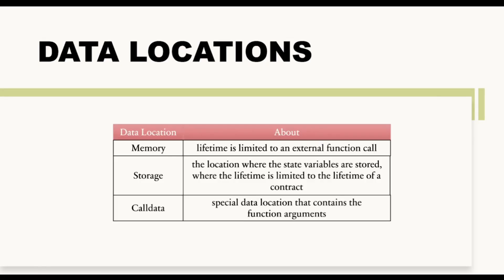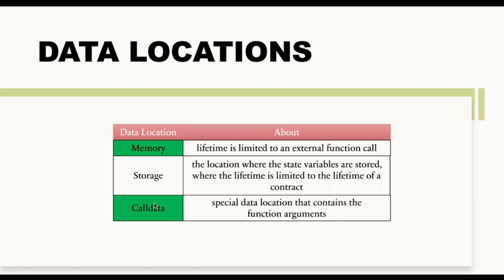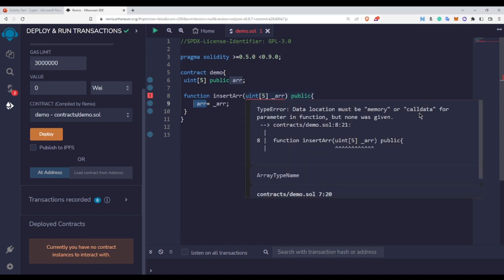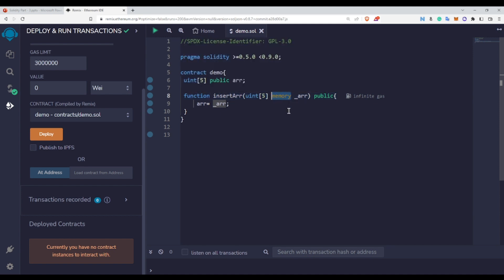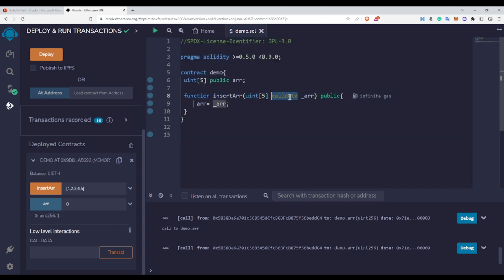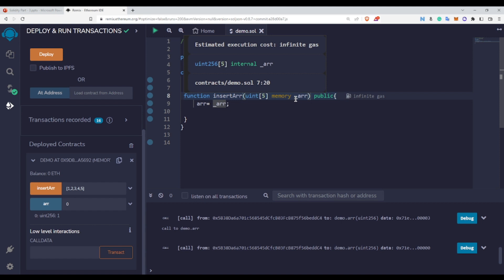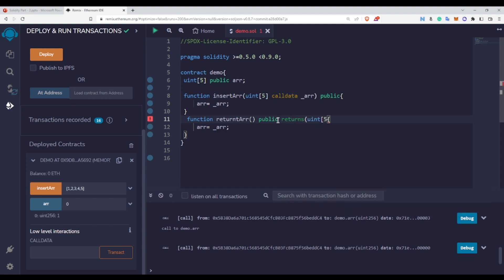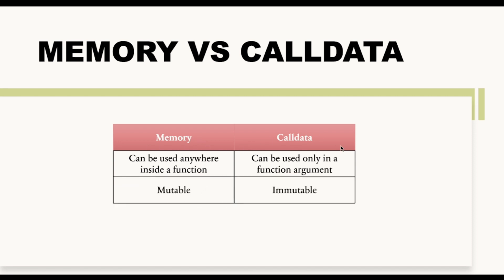Calldata vs Memory | Part - 21 | Solidity Course | Code Eater - Blockchain | English